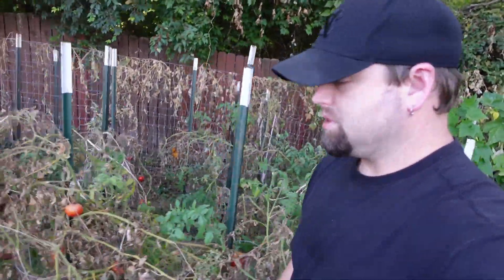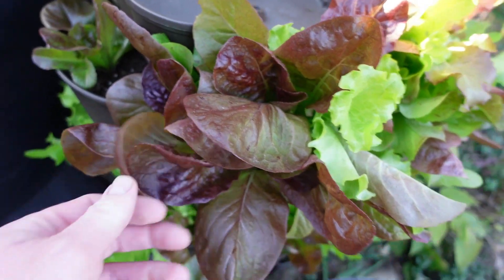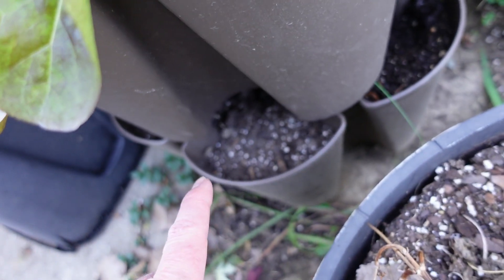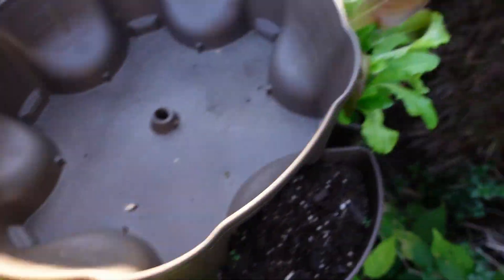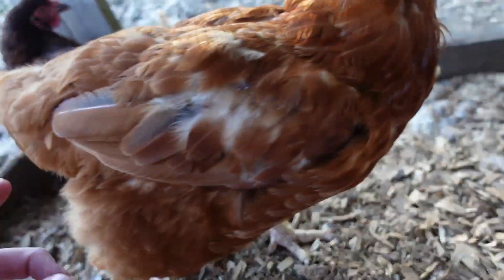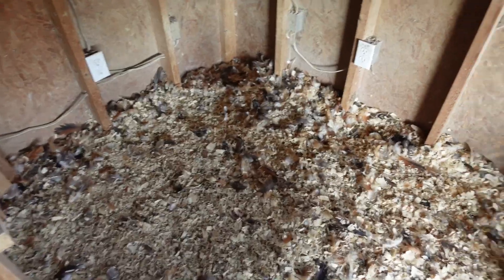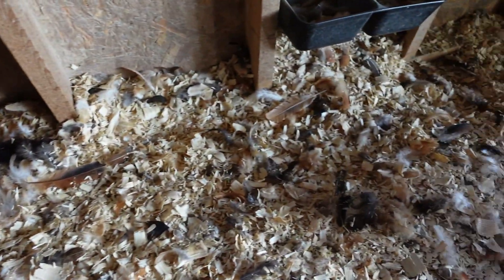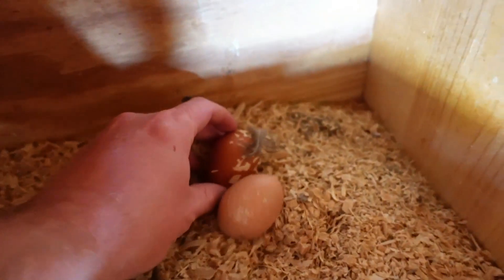Transitioning From Warm Weather To Cold Weather | What Would You Like To See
Every year we inevitably have to change from summer to fall then to winter. Because of that this transitioning period many things change. Our wardrobe, our decor, our eating habits, etc. things change. Just like everything else our content also changes. Simply put, not much chickens and gardening and harvesting and a lot more cooking. What would you like to see from us as we go into this time of year?